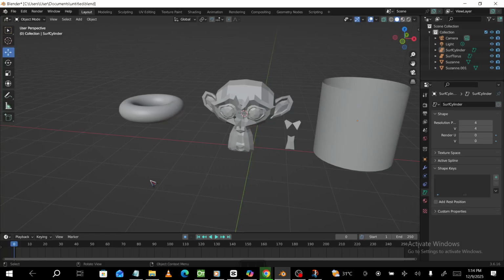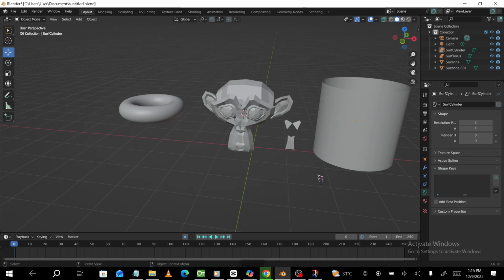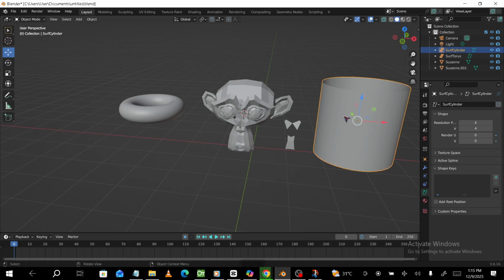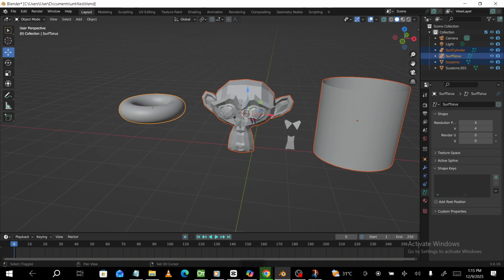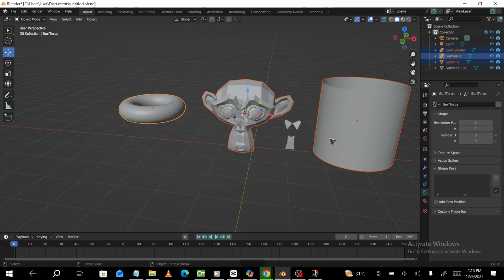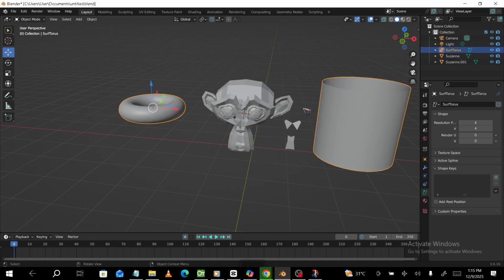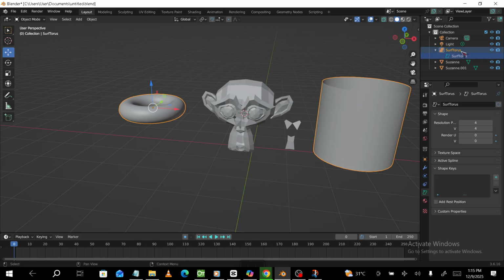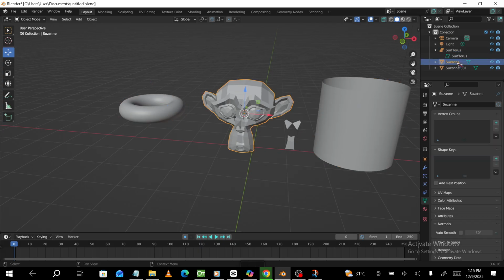How to Join Meshes in Blender 2026 (Blender Tutorial Step By Step)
In this tutorial, you’ll learn how to join meshes in Blender step by step using the latest Blender interface.

This video is helpful if you are:
• Combining multiple objects into one mesh
• Preparing models for sculpting, export, or animation
• Cleaning up scene organization
• New to Blender object and mesh workflows

In this guide, I’ll show you:
• How to join meshes in Blender
• Difference between joining objects and merging vertices
• How to fix common join issues
• What to check after joining meshes